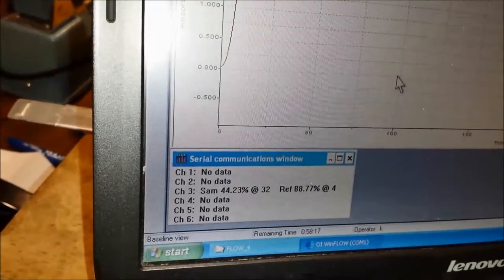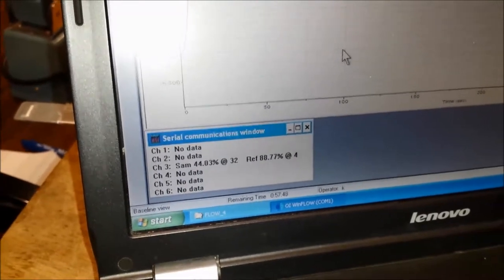Autoanalyzer Troubleshooting Basics: Determining if There Is a Bubble in the Flow Cell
When identifying the cause of a rising baseline, we must first determine if the problem is mechanical or chemical. In this EZkem troubleshooting video, we will be determining  if there is a bubble in the flow cell.

First, we need to look at the serial communication value. The serial communication value should normally be, for the filter we are using, a gain value for the sample of 4 or 8 with a reference gain value of 2 or 4. In this example, the sample gain value is 32 and the reference gain value is 4 so we know that there is a bubble or some other particle lodged in the flow cell.